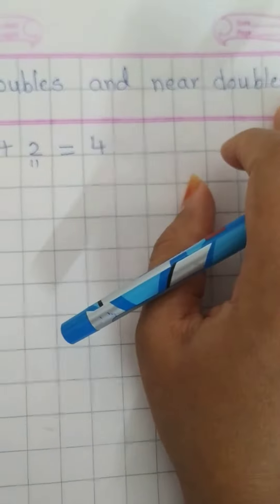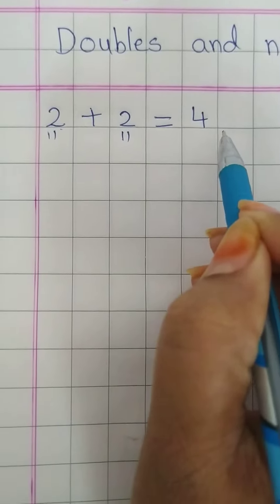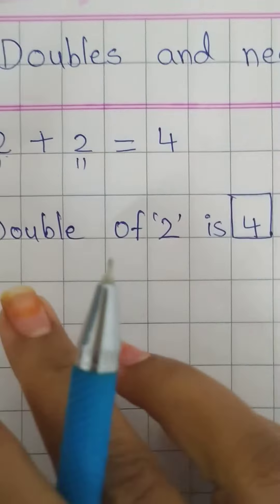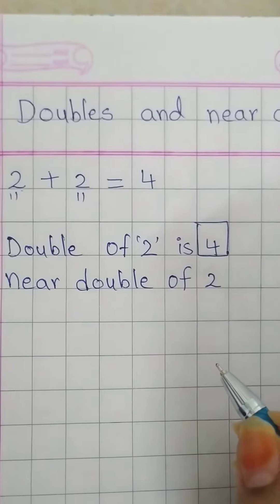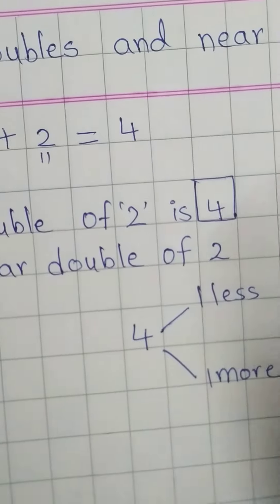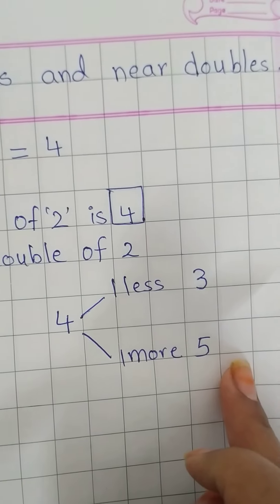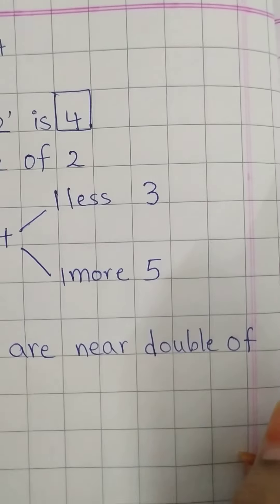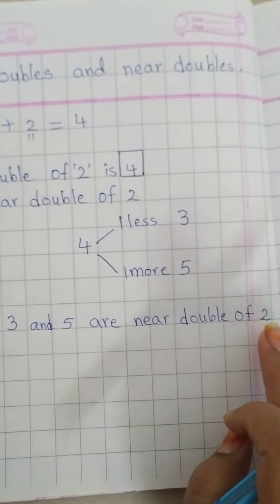GRADE 1 math Topic double and near double